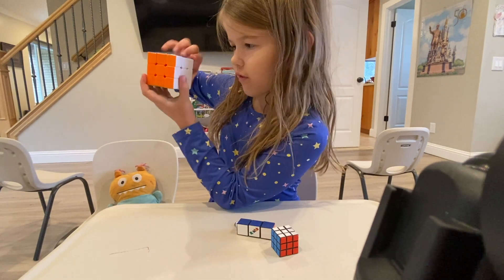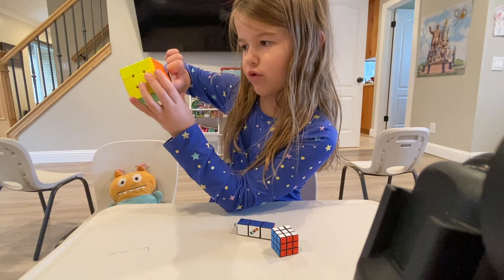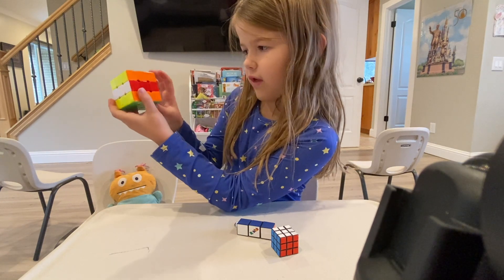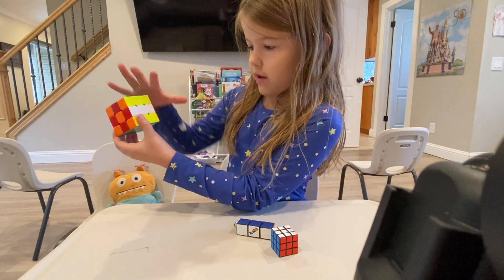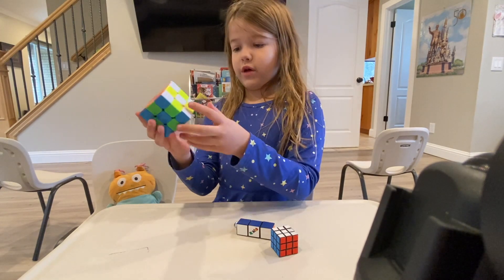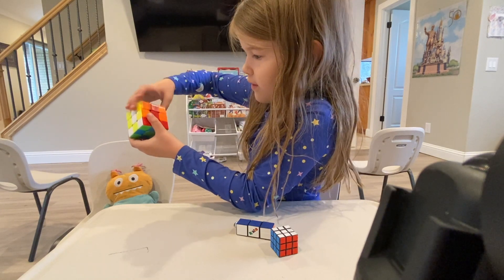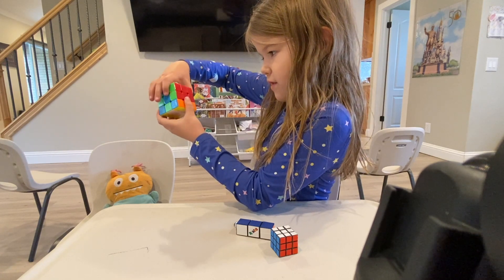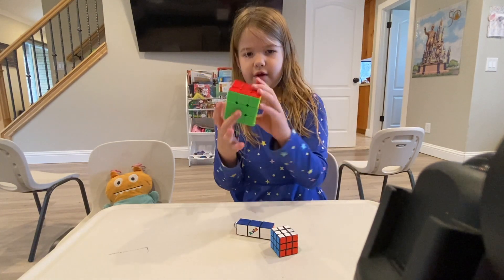How to Make and Solve the checker board pattern on the rubik's cube.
A faster way to solve the cube.